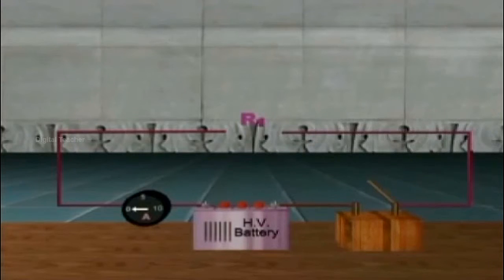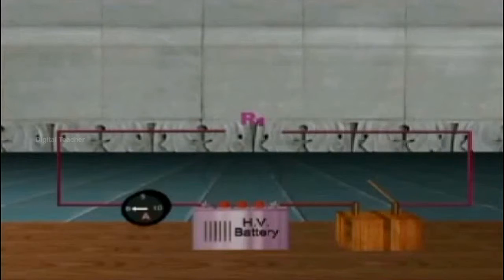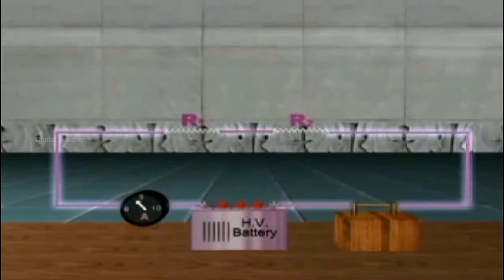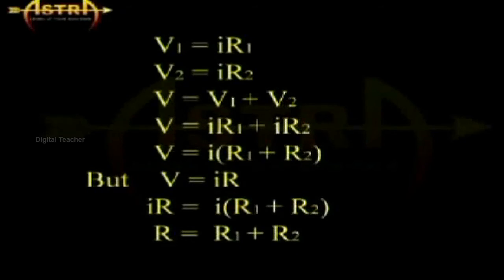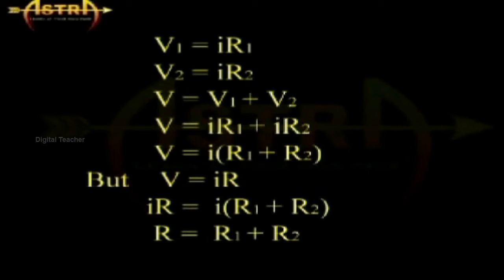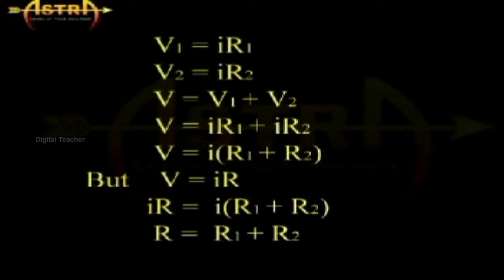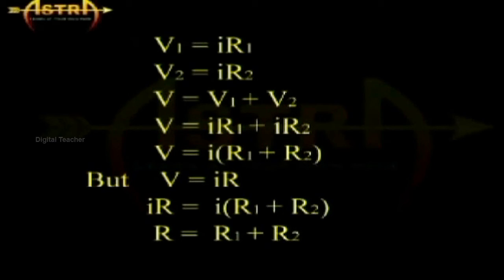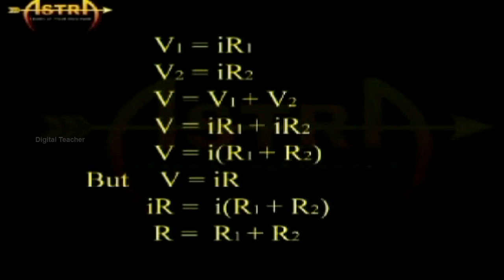Resistors in Series | Electricity | Class 10 Physics | Science | Digital Teacher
Learn about Resistors in Series from the chapter of  Electricity of class 10 Science-Physics exclusively on Digital Teacher.